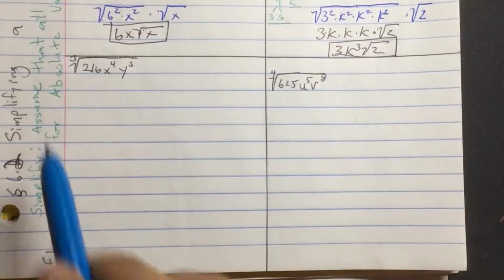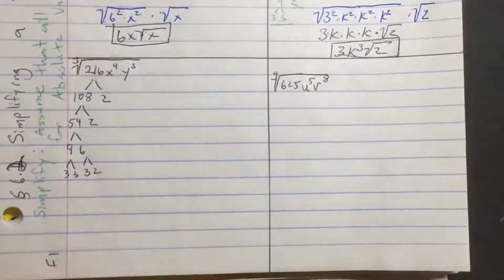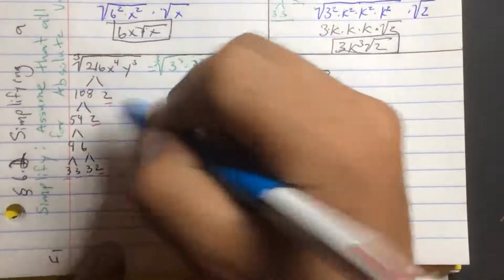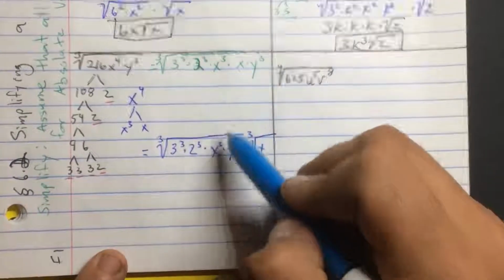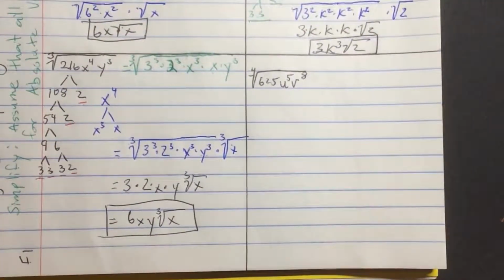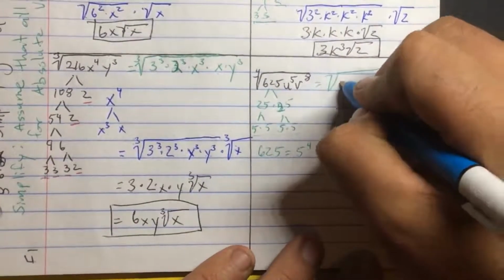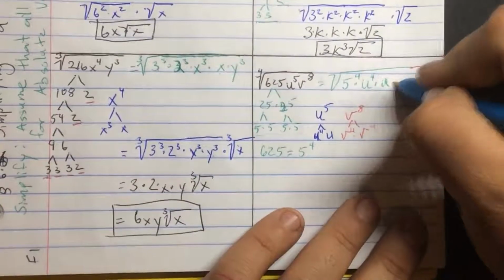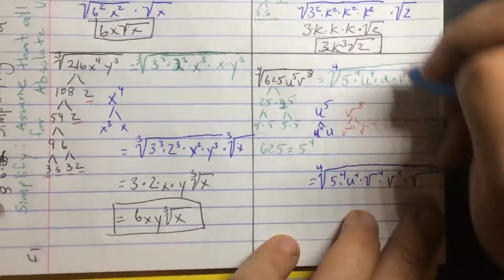§6.2 Simplifying a Radical Expression1st Foldable P3